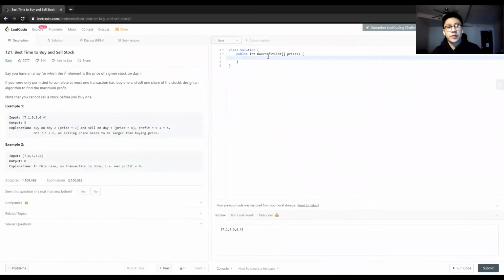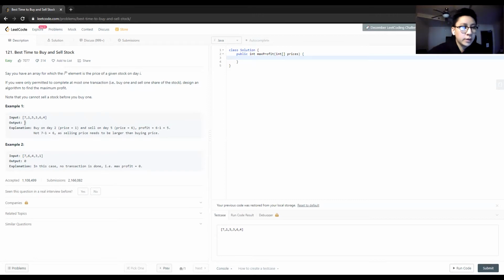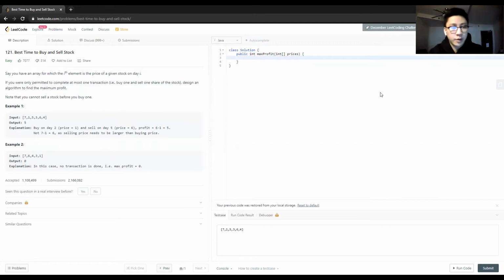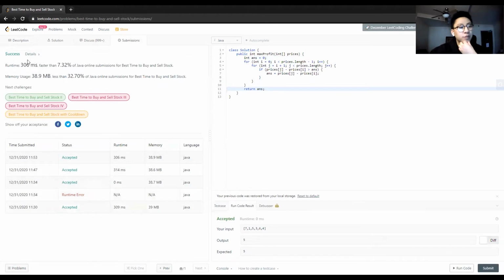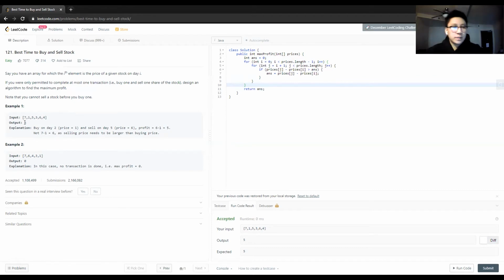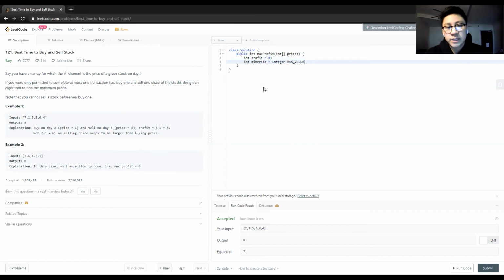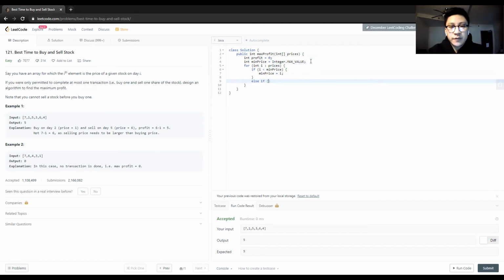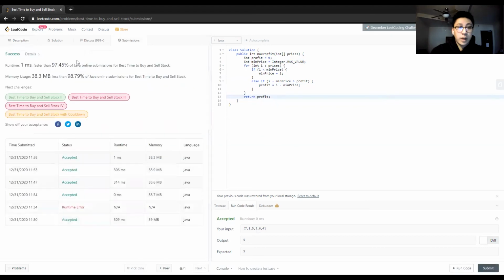LeetCode Question #121: Best Time to Buy and Sell Stock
Jason Wang (IU '21) goes over a commonly asked array question, Best Time to Buy and Sell Stock.

Chapters:
Intro - 0:00
Problem Overview - 0:22
Walking Through Examples - 1:32
Brute Force Solution - 2:23
Brute Force Submission & Discussion - 3:40
Optimal Solution - 5:46
Optimal Solution Submission & Discussion - 8:41